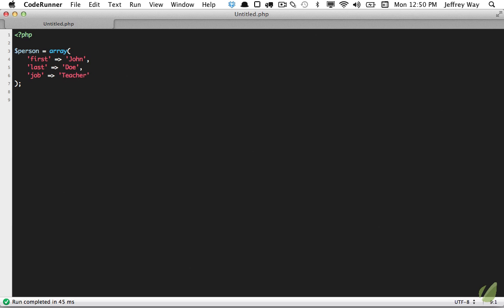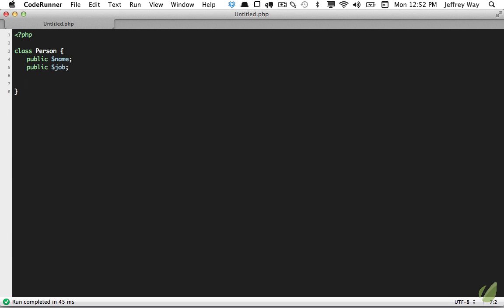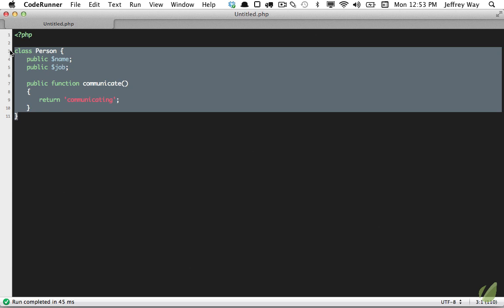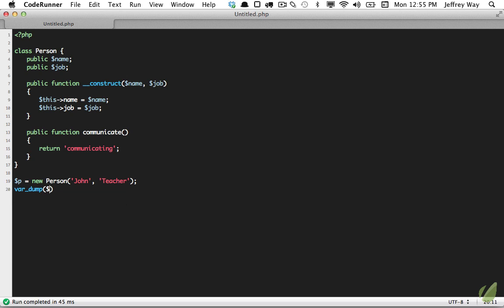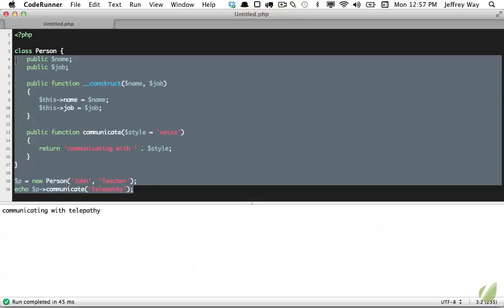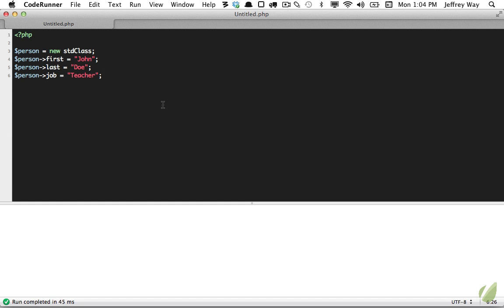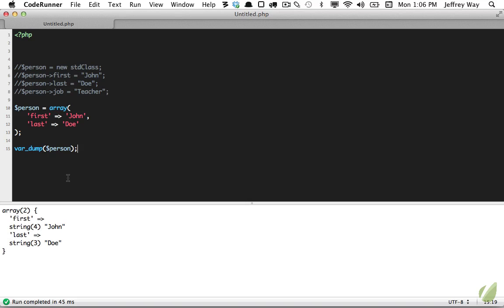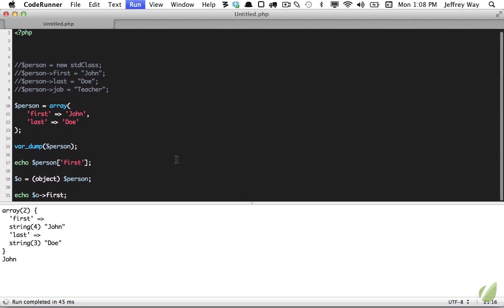13 Objects At A Low Level